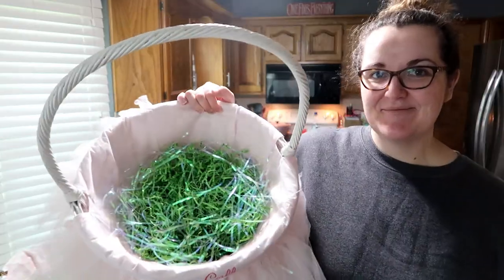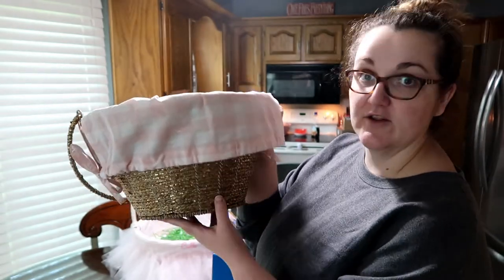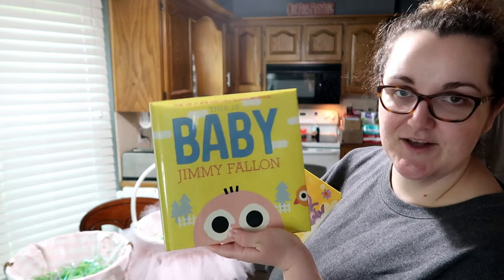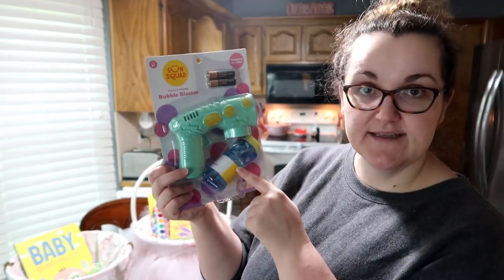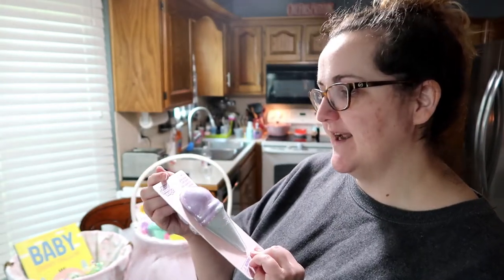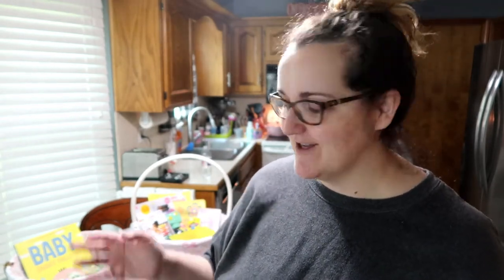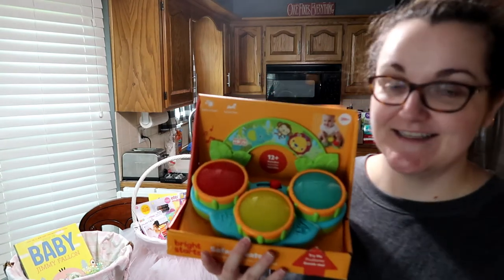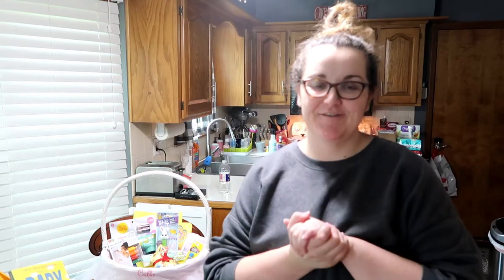LAST MINUTE TODDLER AND INFANT EASTER BASKET IDEAS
Today I am sharing last minute ideas for both of my girls' Easter baskets. A lot of these ideas can easily be picked up the day before from Target Drive-up and are ideas for infant and toddler. Happy Easter!

Calla's white Easter basket
Baby's gold Easter basket
Tulle Easter basket liner
Gingham Easter basket liner
Grass filler
Bath Crayons
Jimmy Fallon Baby book
Bubble Blaster
I believe in Bunnycorns book
Jolly Rancher Lip
Music tummy time toy
Scented bubble solution
Bubble wand
Frozen bandaid
Bunny sequin dress
Bunny striped dress
Ice Cream bath bomb
Bow pacifier
Frozen crayon & paint book
Rabbit paint book
Moana paint book
Easter Pez
Sparkle Playdough
Inflatable Easel
Fidget ball

POSHMARK: @alyse_sykes

Everything expressed in my videos are my own opinions and should not be taken as professional advice.

This video is property of Alyse Sykes. It can be shared but never taken and uploaded on any platform without written permission.

Hey there!

I love sharing all of the tips, tricks & hacks I've found to make life better.